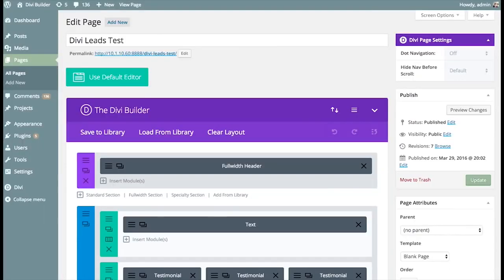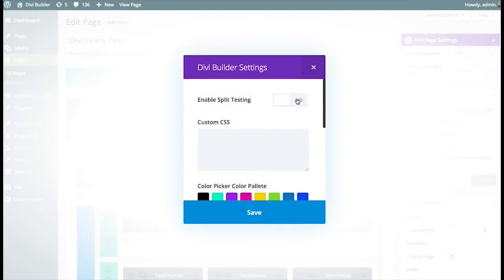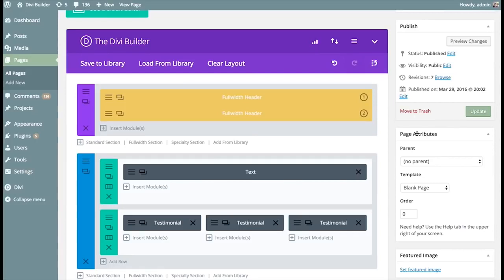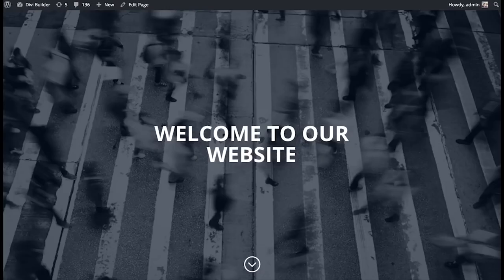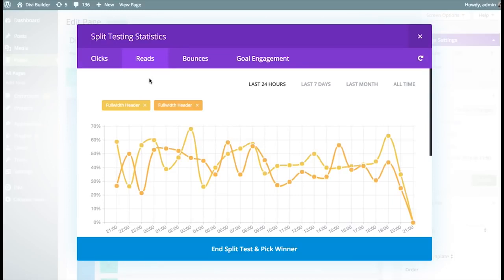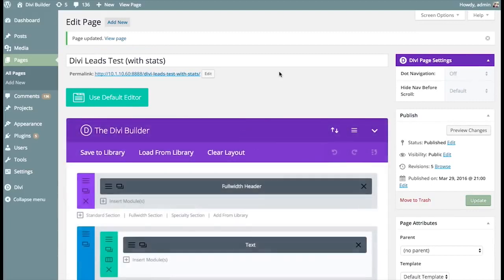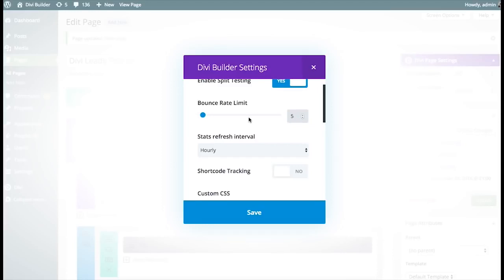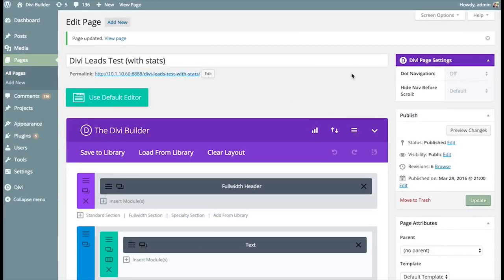How to Use Divi Leads